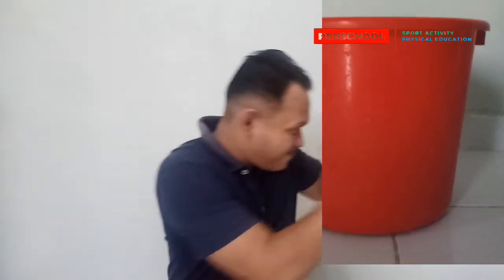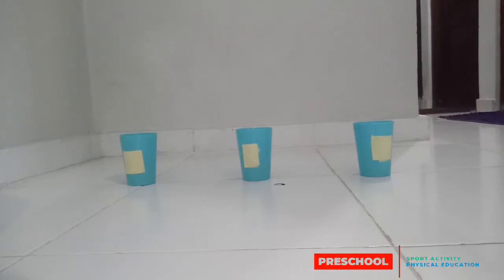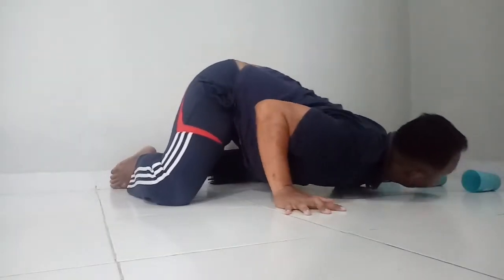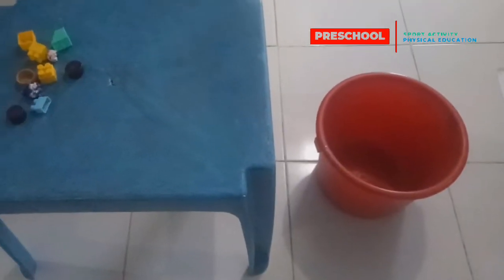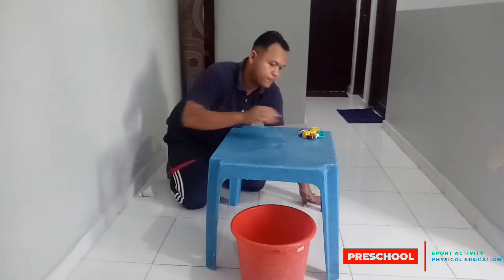BLOWING the BALL into a TARGET